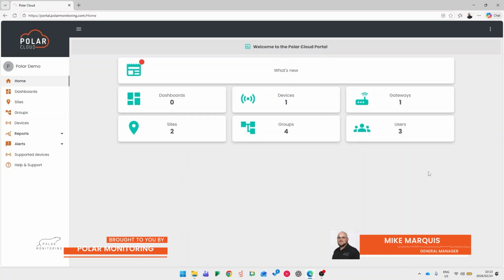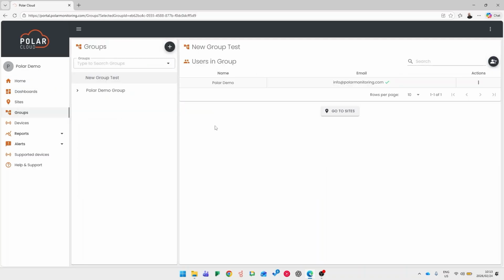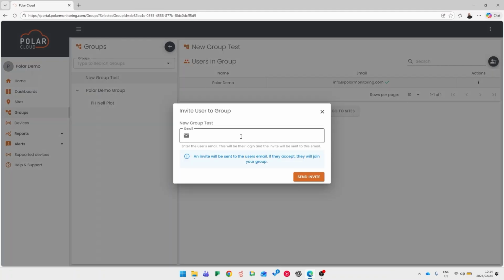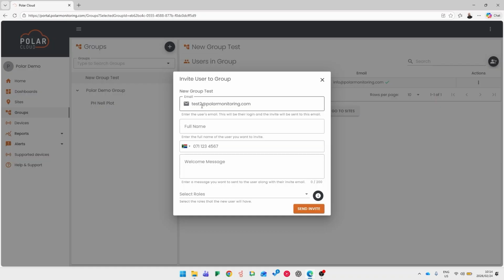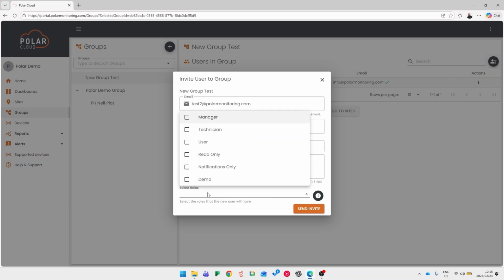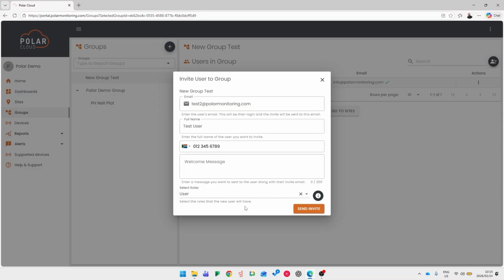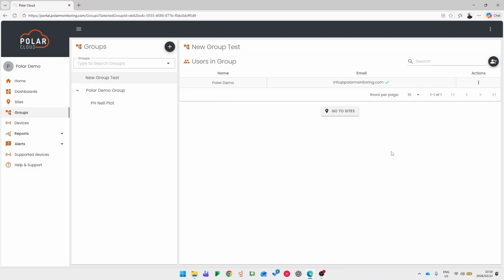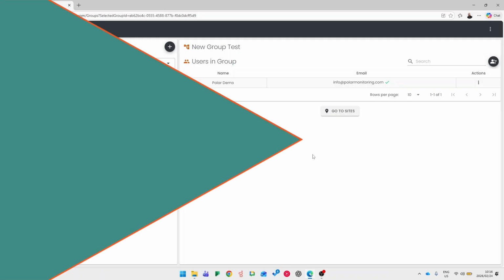Polar Cloud Made Easy – How to Add a User to a Group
In this Cloud Made Easy tutorial, we show you how to add users to groups inside the Polar Cloud platform.

In this video you’ll learn:
➡️ How to navigate to the Groups section
➡️ How to manage group members
➡️ How to add users to a group
➡️ How group permissions and access work
➡️ Best practices for organizing teams and user access

Groups make it easier to manage permissions and ensure users have access to the correct sites, gateways, and devices.

After assigning users to groups, the next step is setting up gateways for data collection and connectivity.

➡️ Next video in the series:
Cloud Made Easy – How to Add a Gateway